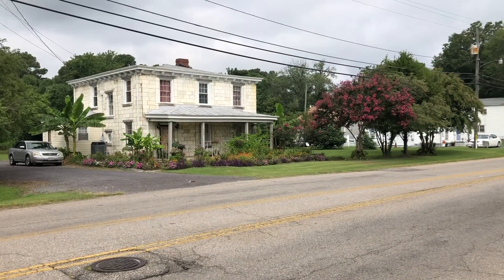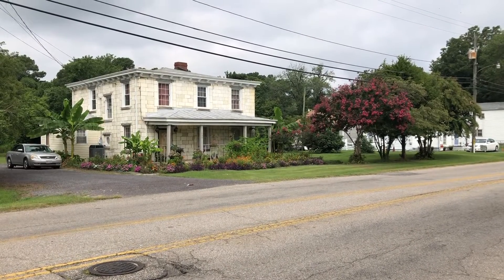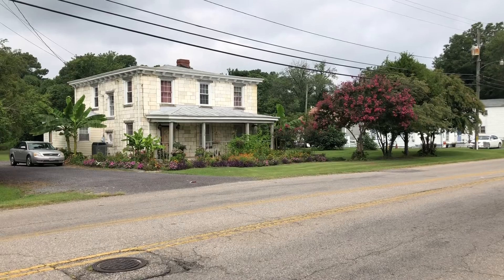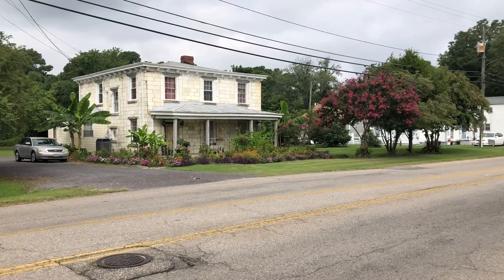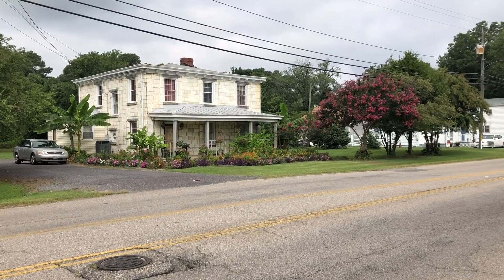Tombstone House: A Home Built From Civil War Headstones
Let's take a look at the Tombstone House  located in Petersburg Virginia that was entirely built from Civil War headstones.  2,200 tombstones were used to build the home.